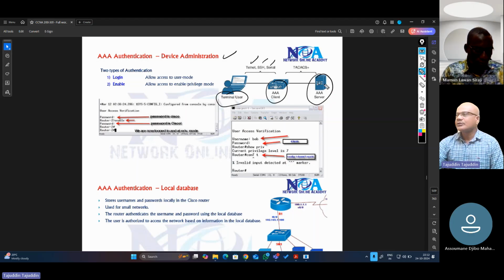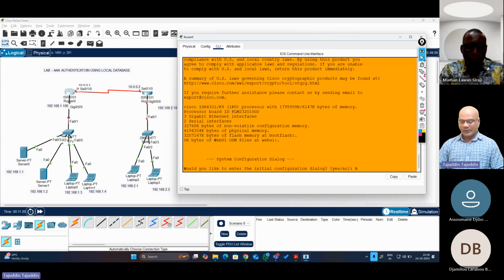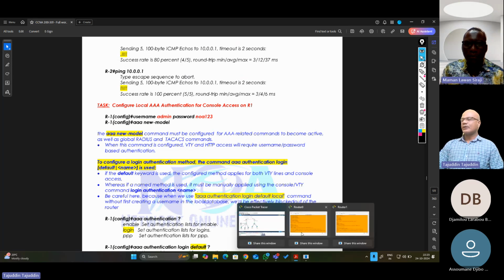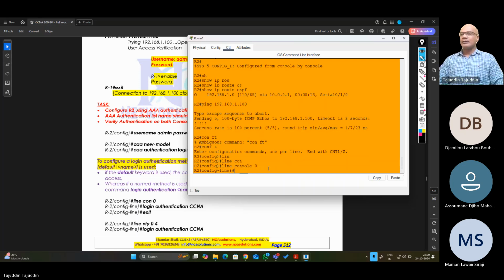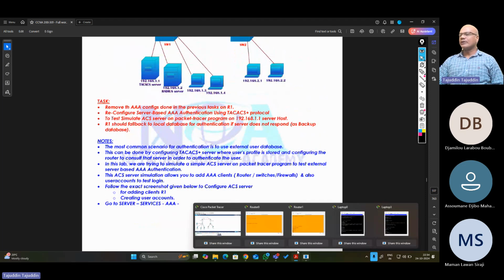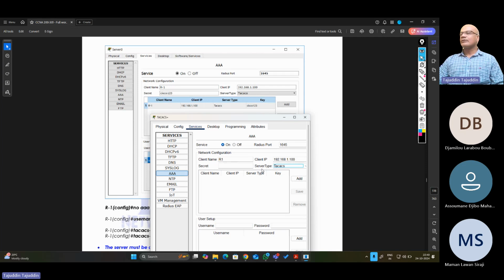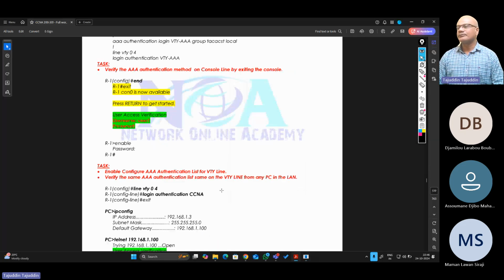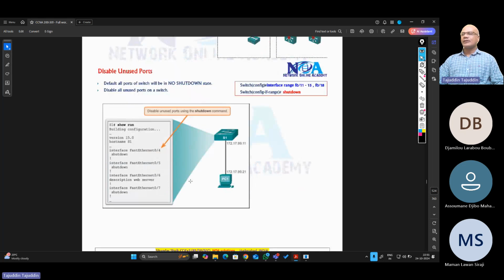Online and Offline Training CCNA /CCNP, Palo Alto, Fortinet, Check Point firewall, Cloud Computing.